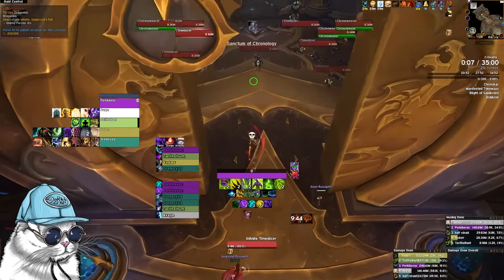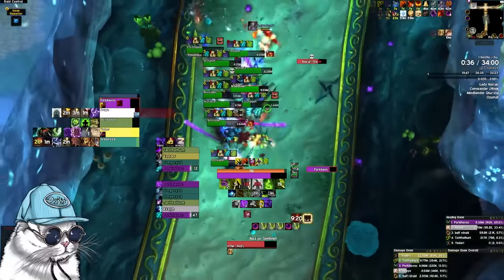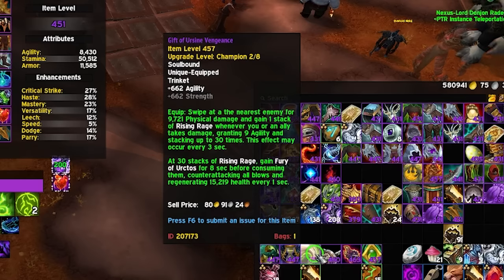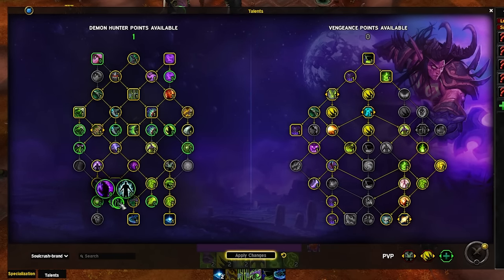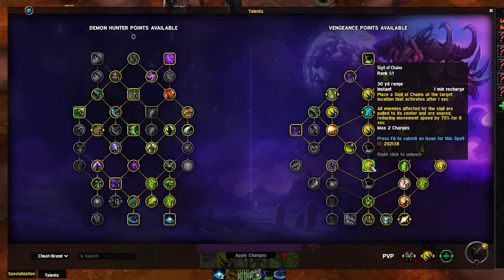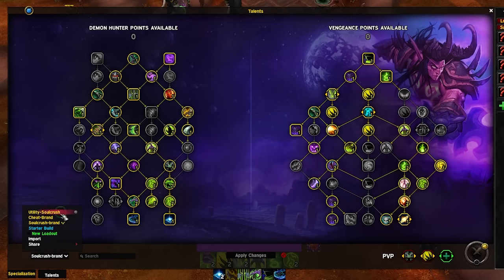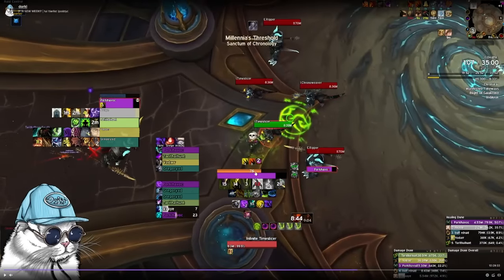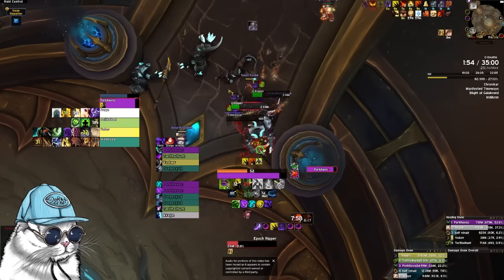Advanced 10.2 Vengeance Demon Hunter Guide | Dorki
0:00 What's New?
1:45 Stats&Gear
3:09 Talent Builds
5:47 Gameplay

Soulcrush + Brand
BUkAzqt9tQbK6xteCyjwasgfTCASikkIEIJBhEtkIJaJkkIBRaJJNJRSIBAAAAkkA

Soulcrush + Utility
BUkAzqt9tQbK6xteCyjwasgfTCASikkIEIJhEItkIJaJhkIxBEplk0kEJhEAAAAQSCA

Cheat + Brand
BUkAzqt9tQbK6xteCyjwasgfTCASikkIEIJhESSLJSiWCiEERaJJNJRSIBAAAAkkA

I will continue to provide tank and general content as long as people remain interested. Leave feedback and questions down below for me to see!